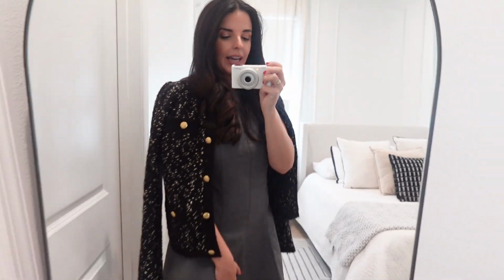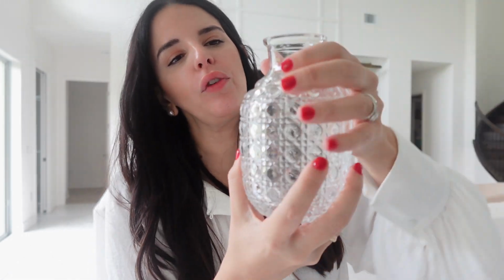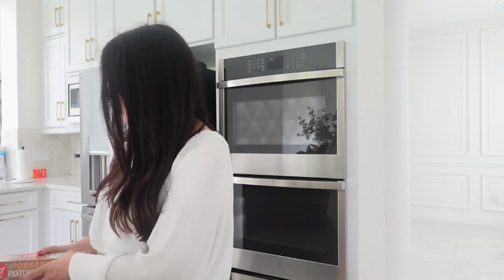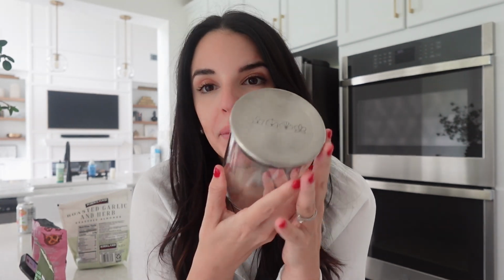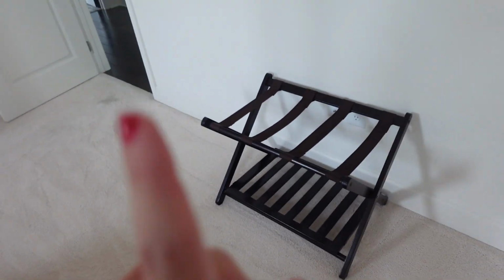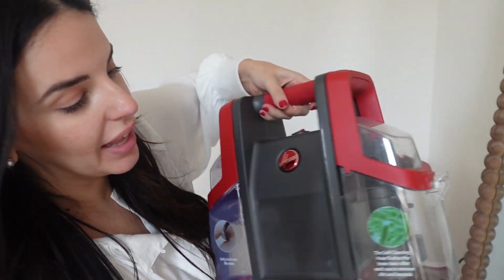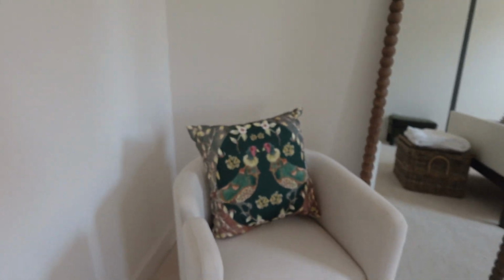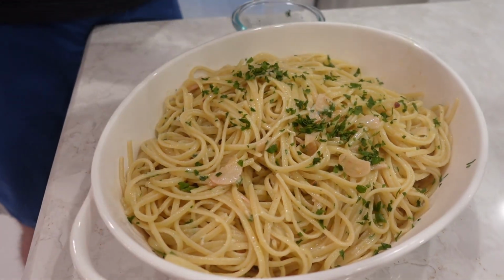OVERNIGHT HOSTING | HOMEGOODS & WHOLEFOODS HAUL!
Hello my loves- we have family members staying for a few days and I want to make sure the house is perfect for them. I absolutely love hosting people and always ready to make our home an oasis for them! I hope you enjoy xoxo

Home Haul:
Water Carafe:

Vintage Water Carafe:

Floor Basket (Similar):

Cleaning Supplies:
Hoover Spot Cleaner:

0:00 - Intro
3:30 - Home Goods Haul
10:44 - Whole Foods Haul
16:18 - Preparing the House for Guests
28:27 - Dinner